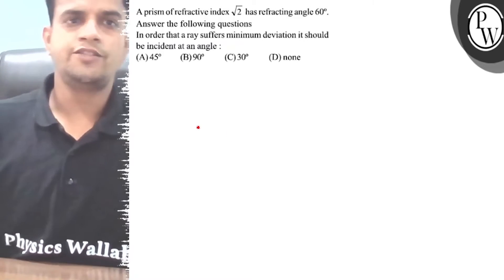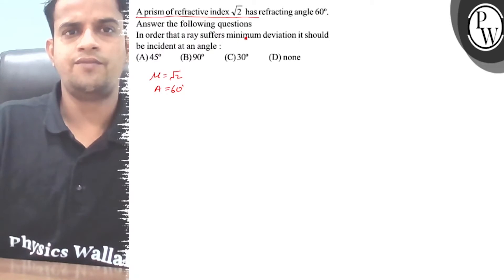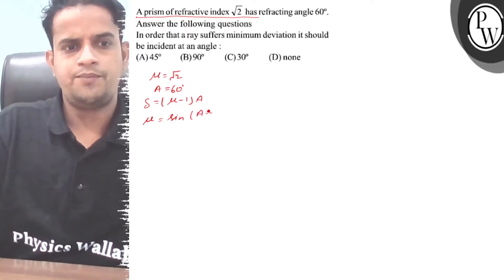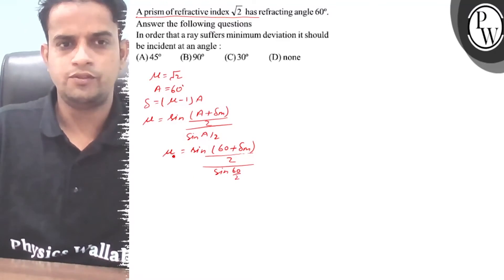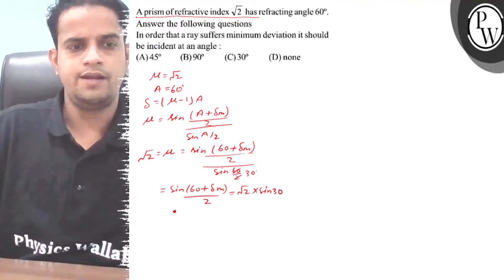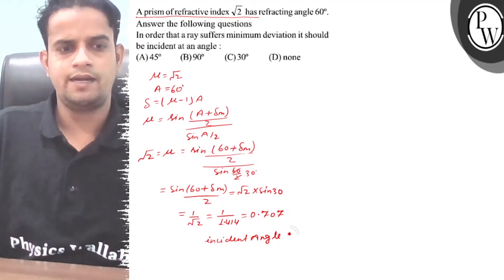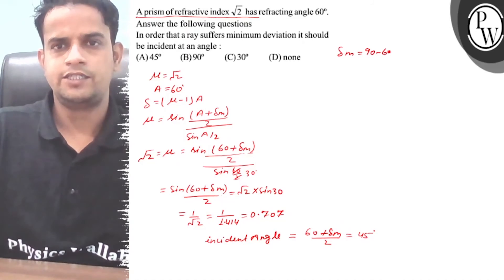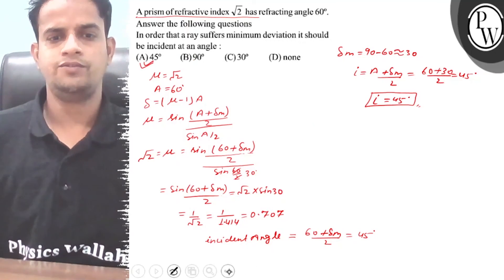A prism of refractive index √(2) has refracting angle 60^∘. Answer the following questions In or...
A prism of refractive index √(2) has refracting angle 60^∘. Answer the following questions

In order that a ray suffers minimum deviation it should be incident at an angle :
(A) 45^∘
(B) 90^∘